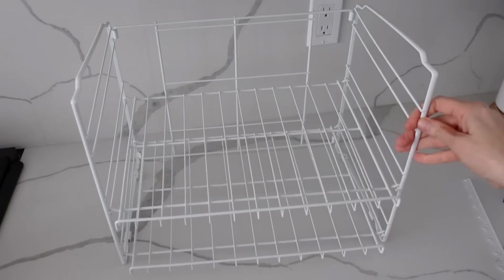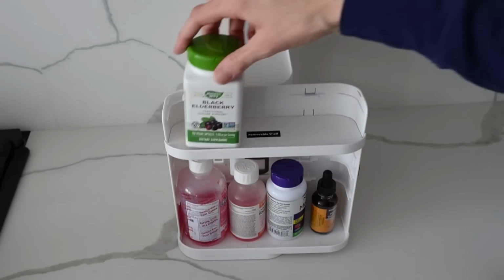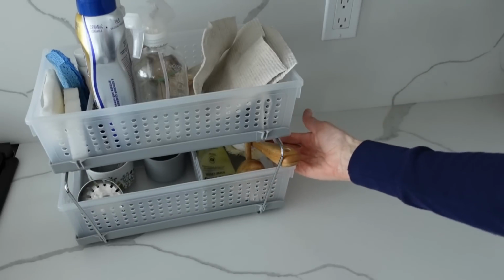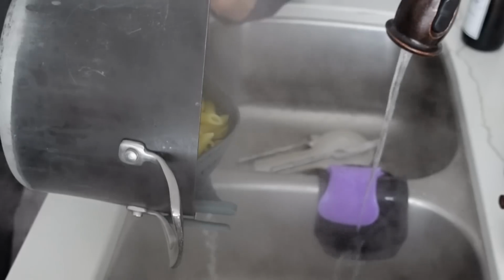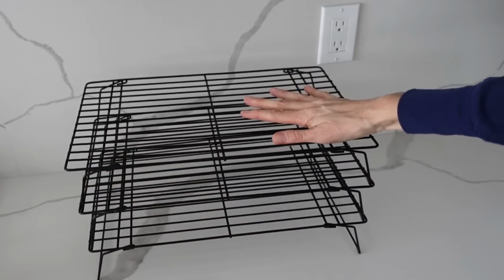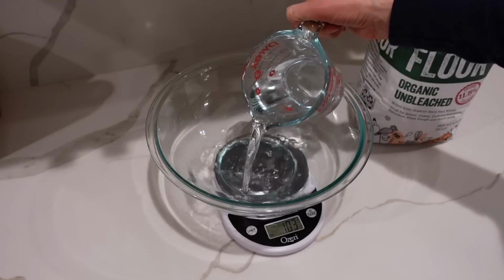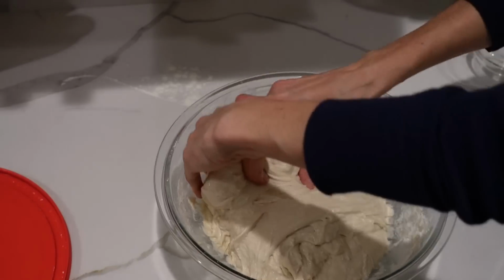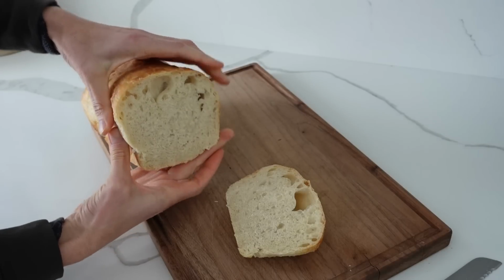20 Amazon Kitchen Organization & Essential You Need in 2023 + Sourdough Sandwich Loaf Recipe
Items shared in order:
can organizer
undershelf basket
vit /spice organizer
spice foam tape
spice jars
lid organizer
undersink drawer
silicone bags
lazy divided tray
bendable cutting board
My favorite cutting board had it for over 6 years and still amazing.
stacking shelves
pan strainer
spice bowl
bamboo divider
drawer divider
corn cutter
cooling racks
brown sugar saver
sourdough baking kit
my staub pot
Dutch oven
herb cutter
cereal dispenser
taco holder
snack containers